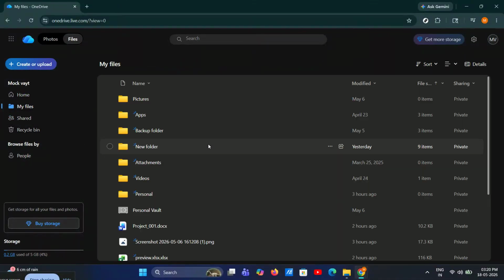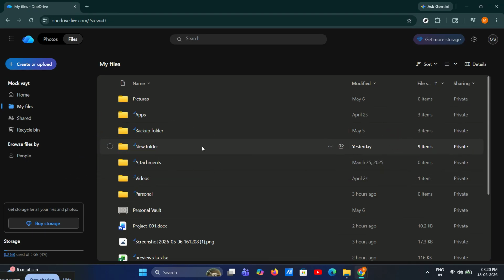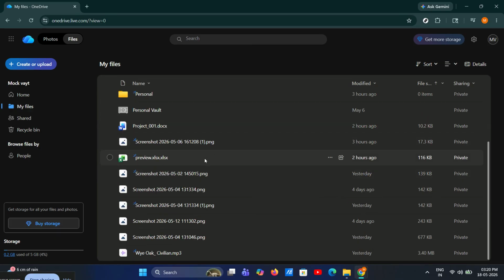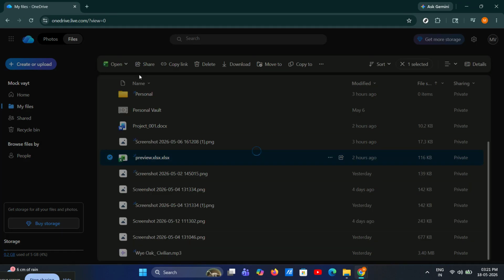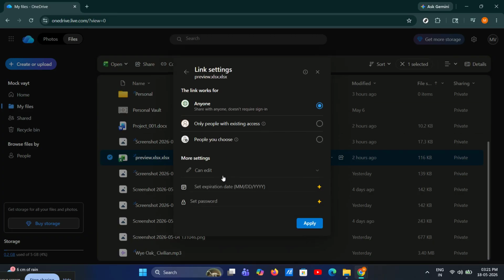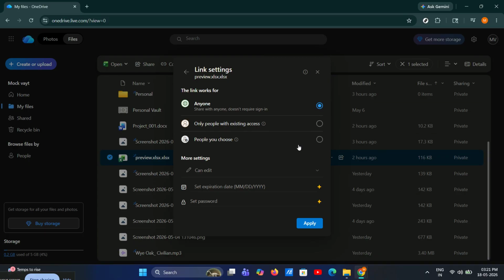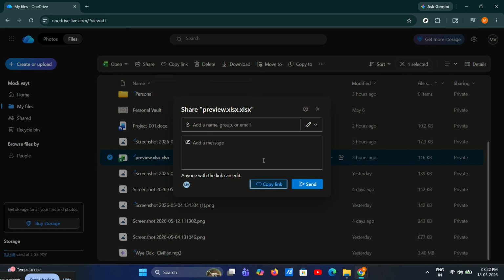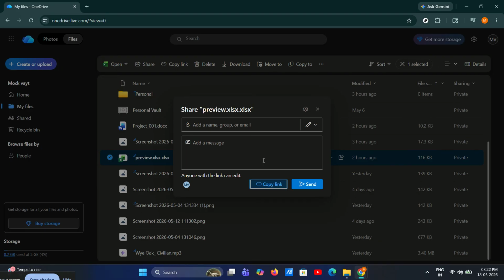How To Share Files On OneDrive (Easy Guide)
Learn how to share files on OneDrive using the web version, set permissions, and copy a shareable link in just a few clicks. Perfect for sharing documents, folders, and photos with anyone or specific people.

🕚Timestamps:
0:00 Intro
0:18 Open OneDrive Web And Sign In
0:35 Go To My Files And Select Your File
0:55 Click Share And Choose Sharing Options
1:18 Set Permissions To View Or Edit
1:41 Copy The Link And Send It
2:00 Final Tips And Outro

✍️What You’ll Learn In This Video:
• How To Open OneDrive Web And Sign In
• How To Find Files And Folders In My Files
• How To Share A File With Anyone With The Link
• How To Share With Specific People On OneDrive
• How To Set View Or Edit Permissions
• How To Copy And Send A OneDrive Share Link
• How To Share Documents, Photos, And Folders
• How To Control Access Before Sending A Link

💡Pro Tips:
• Use Specific People When You Want More Control Over Access.
• Choose Can View If You Only Want Others To Read The File.
• Use Can Edit Only When You Trust The Person Collaborating With You.
• Double-Check The Sharing Settings Before Copying The Link.
• Remove Or Update Access Later If Your Sharing Needs Change.